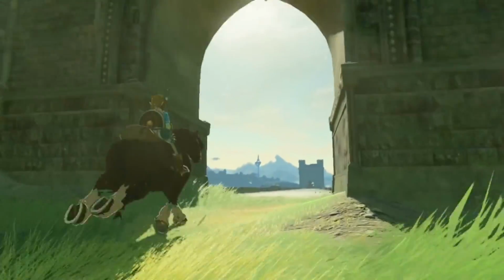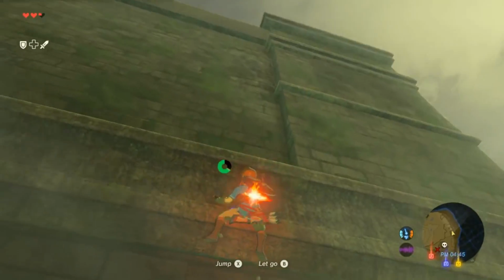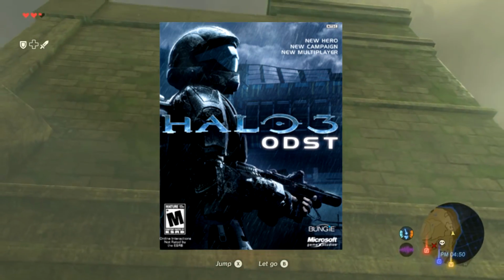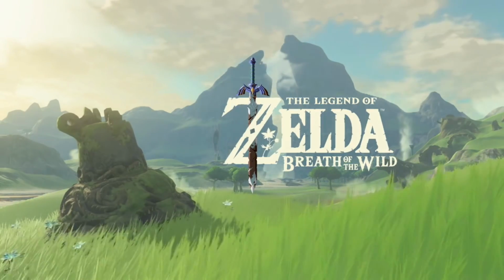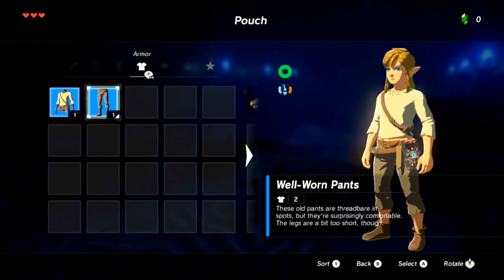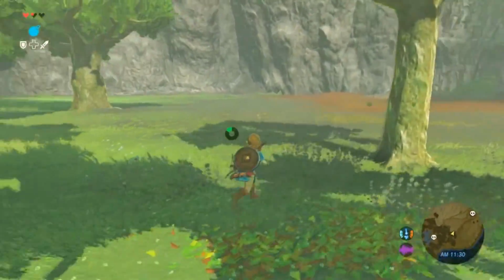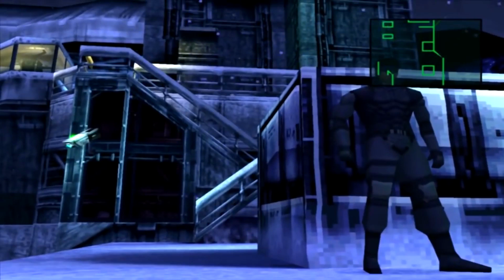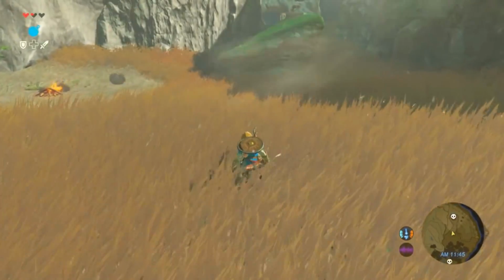10 Ways Breath of the Wild Can Be A Stealth Game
While the Legend of Zelda Breath of the Wild will be played as an epic adventure game, there might be some components of the title that may allow stealth mechanics. With that being said how will this change the formula of the Zelda franchise? Join the Chamber of Sages as we tackle 10 ways Breath of the Wild can be a stealth game!

Also welcome to Gate of Time as a new member of the Chamber of Sages! (He is voicing this video).

►Chamber Members